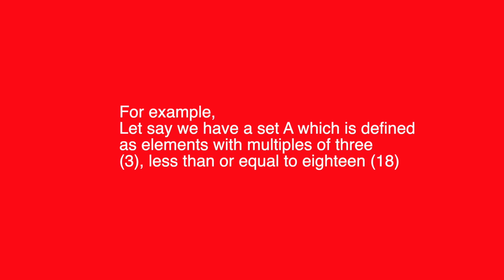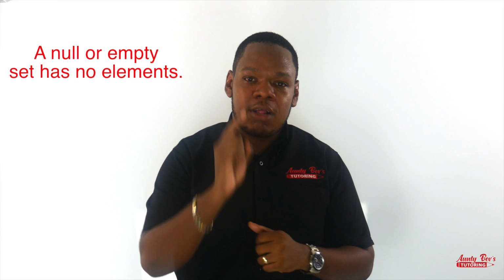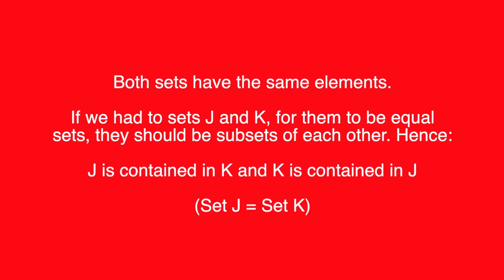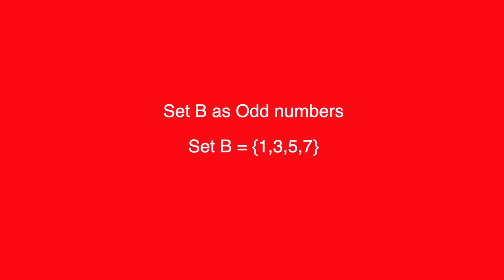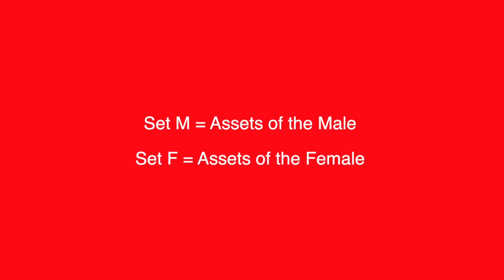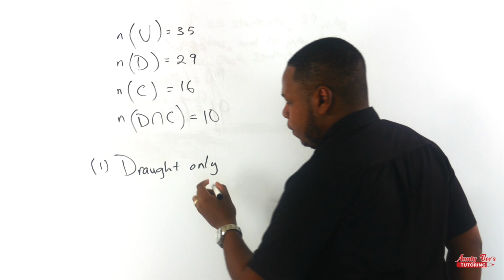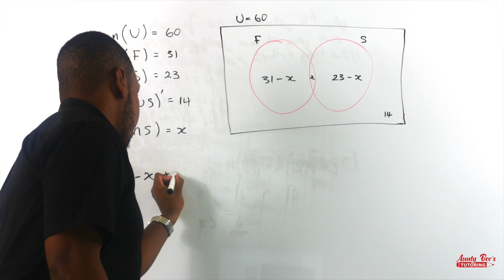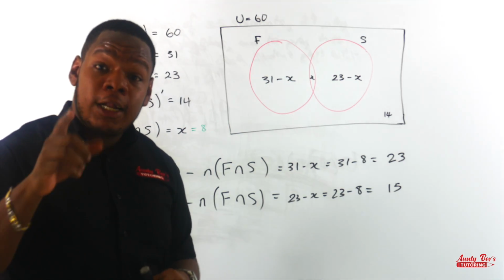ABT Math - Sets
Level: High School
Tutor: Layne Atkinson